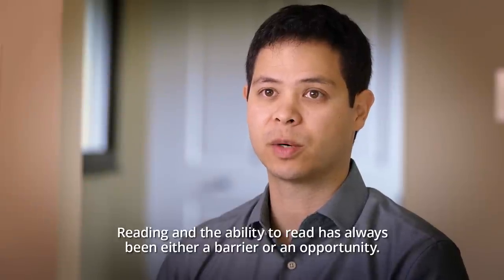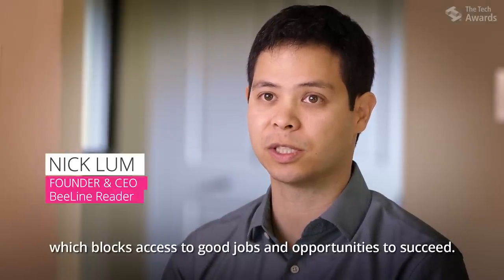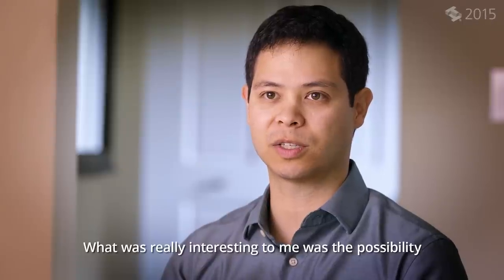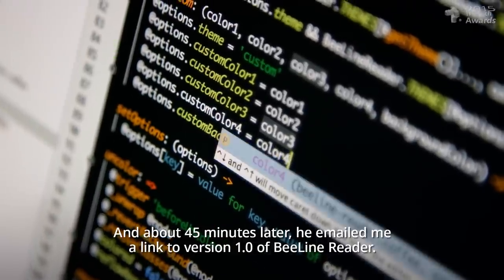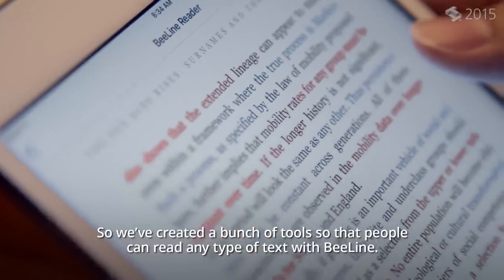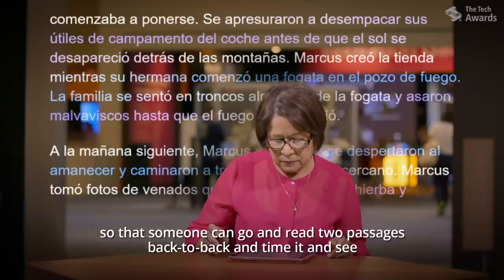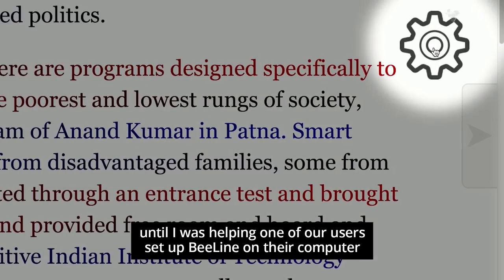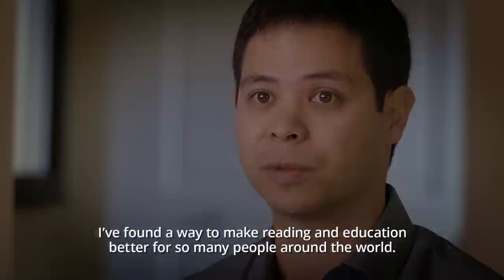The Tech Awards 2015 laureate: BeeLine Reader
BeeLine Reader Improves reading fluency and efficiency with a digital tool that guides the eye for online reading. It was recognized in San Jose, Calif. on Nov. 12, 2015, at The Tech Awards with the Microsoft Education Award.